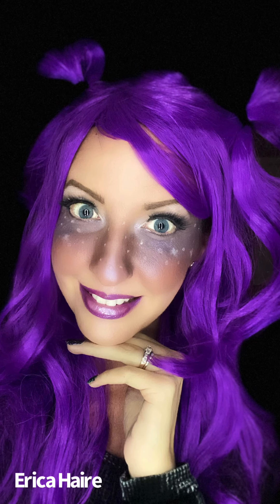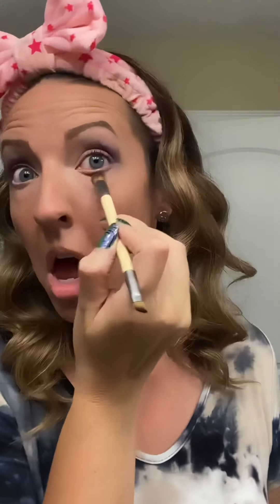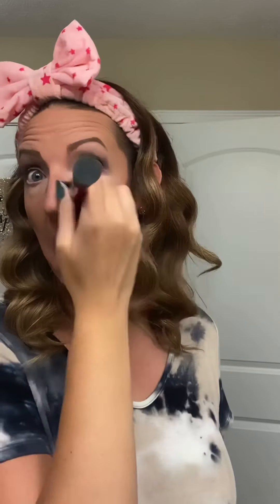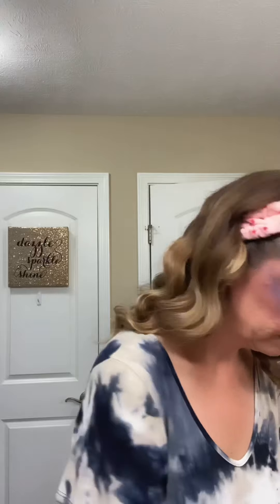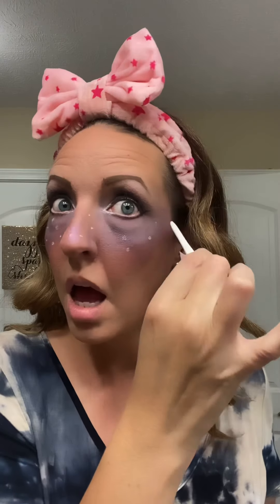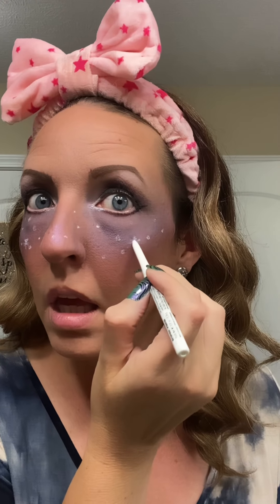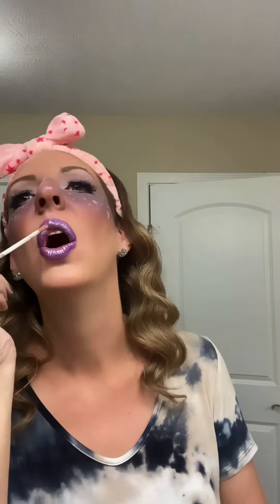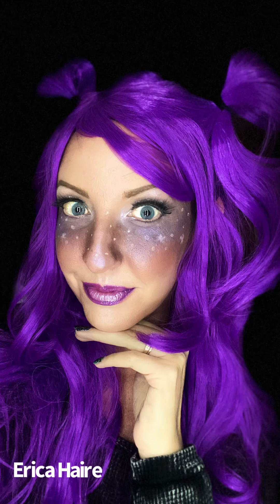Galaxy Girl Makeup Tutorial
Join me as I create a simple Galaxy Girl look!